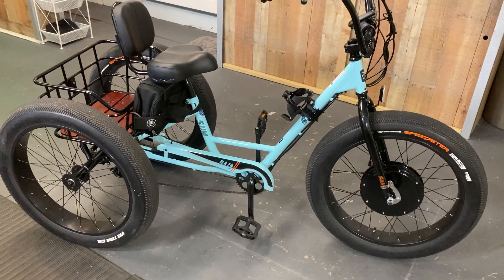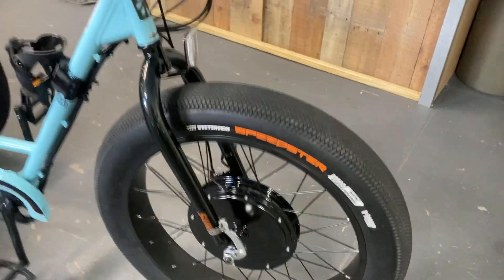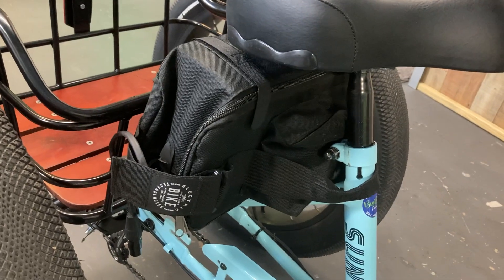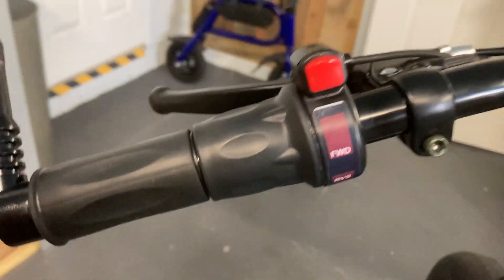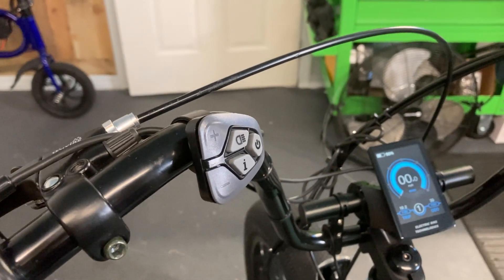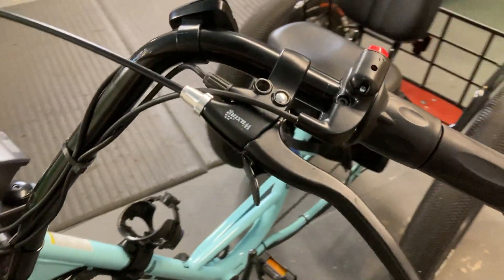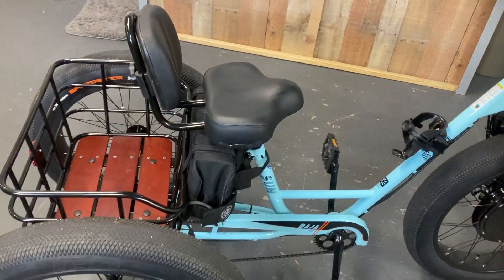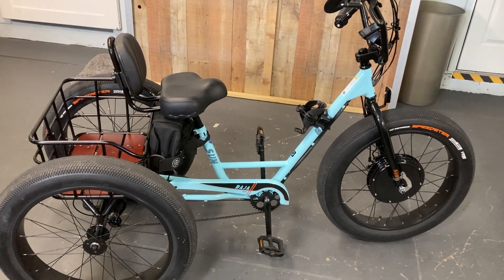BAHA Trike E-bike Conversion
Walk around of the E-Bike Kit Conversion on the Baha Trike Fat tire trike.
500w front direct drive motor. 48v, 20Ah battery and all accessories.